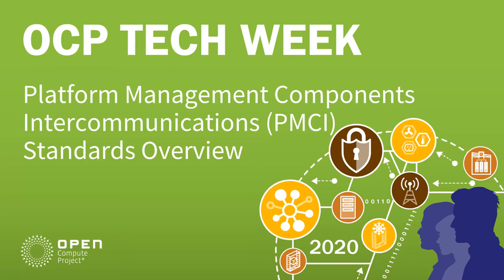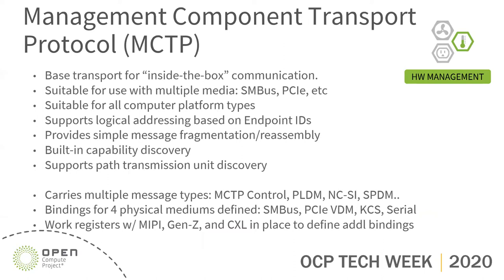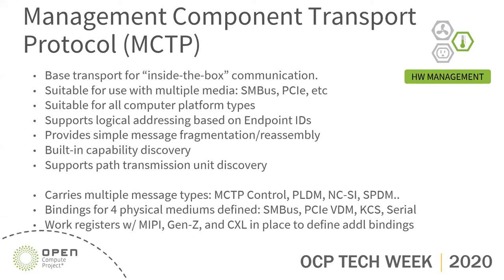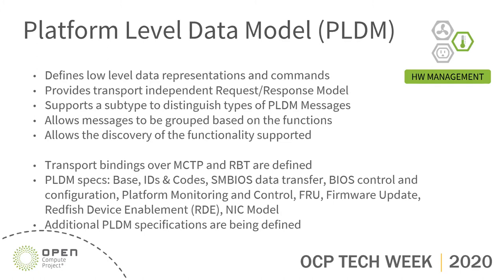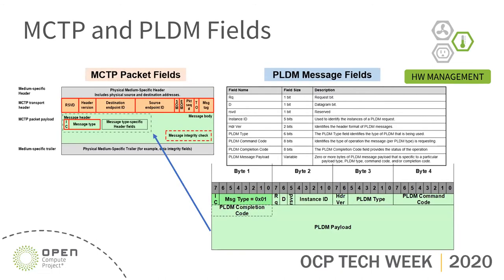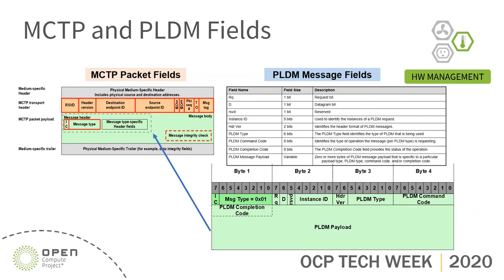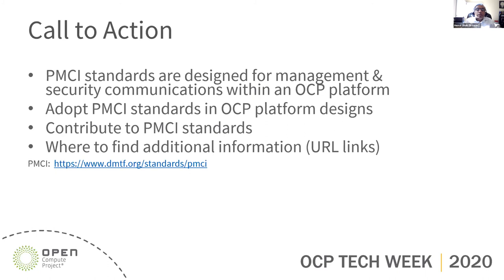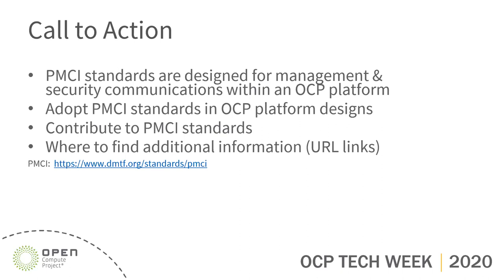OCP 2020 Tech Week: Platform Management Components Intercommunications (PMCI) Standards Overview